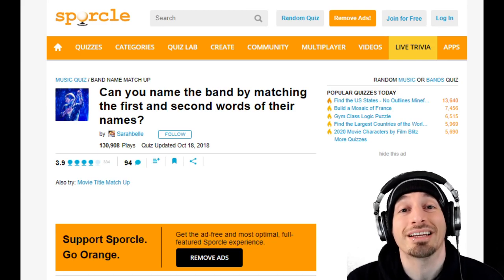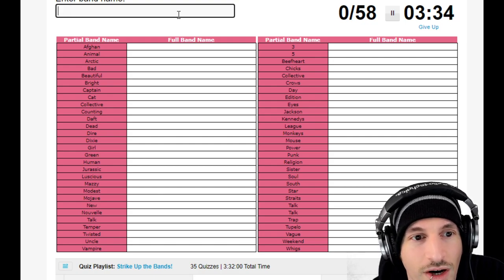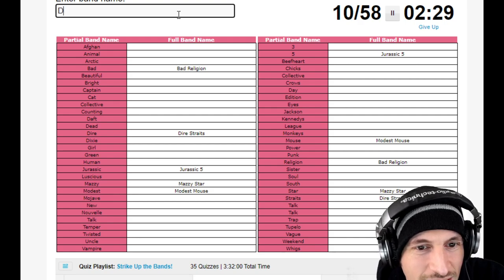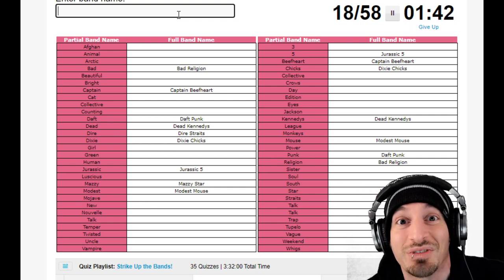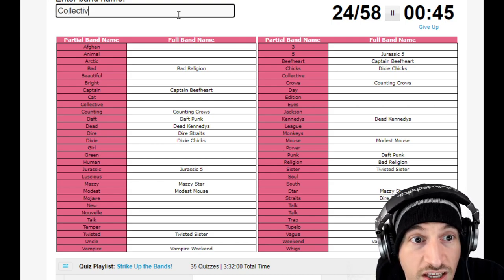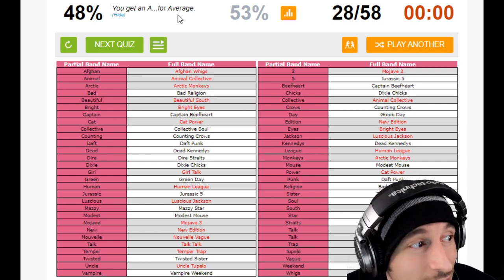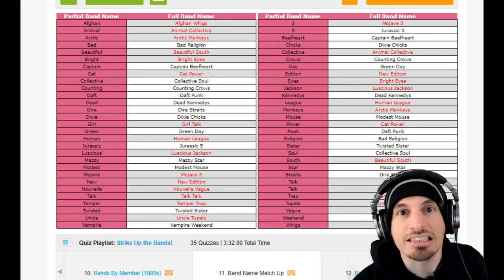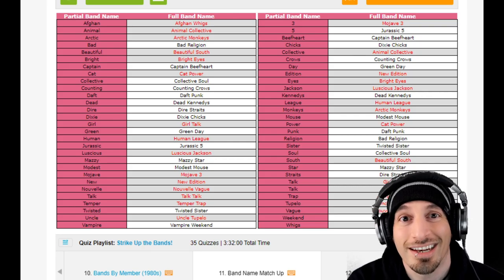CAPTAIN BEEFHEART IS A BAND NAME??? (Sporcle)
A music quiz but this sarah girl didn't give us enough time...